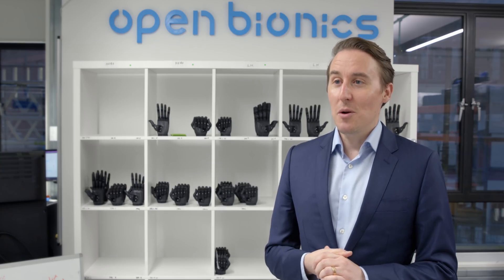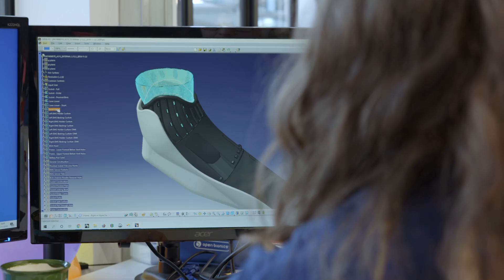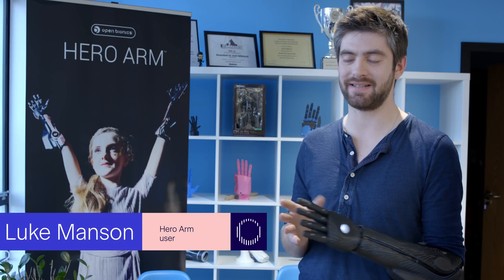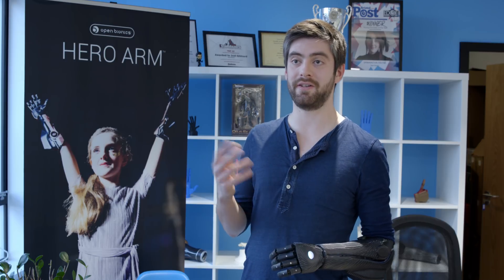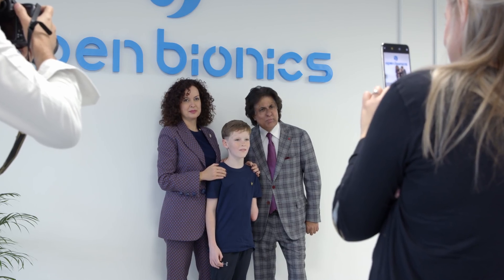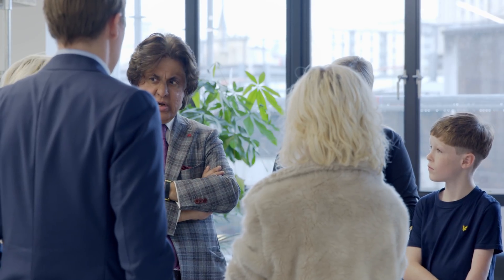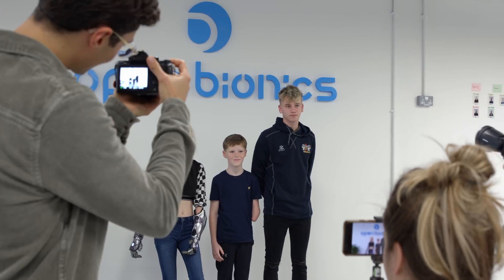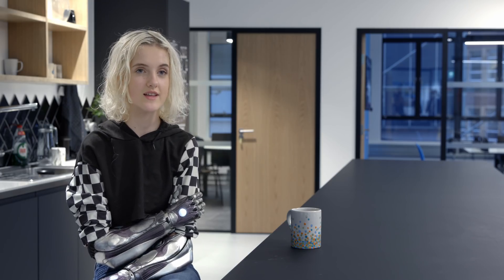Future Bionics: Funding 3D Printed Hero Arms For Young People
The Tej Kohli Foundation's Future Bionics program funds bionic arms for British children from Bristol-based robotics pioneer Open Bionics. Open Bionics is building and developing the next generation of low-cost bionic limbs that turn disabilities into superpowers. The program highlights how technology can substantially improve the lives and confidence of young people living with disabilities. It aims to inspire and influence others to follow this lead.
The Open Bionics ‘Hero Arm’, which can be controlled with the electrical signals generated by a user’s muscles, has superior multi-grip functionality that enables users to perform many more everyday activities compared to traditional prosthetics. The enhanced ability of the user to be able to personalise their 3D-printed Open Bionics Hero Arm is also a huge boost to mental well-being and to perceived social acceptance.